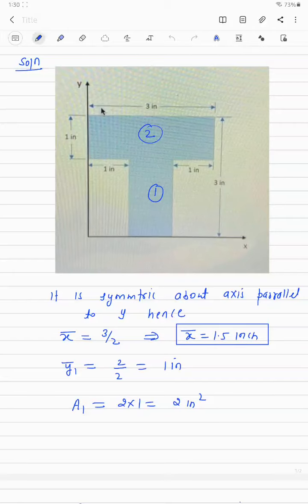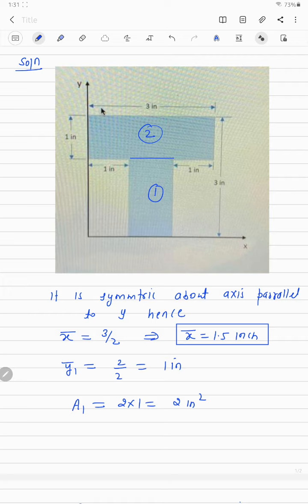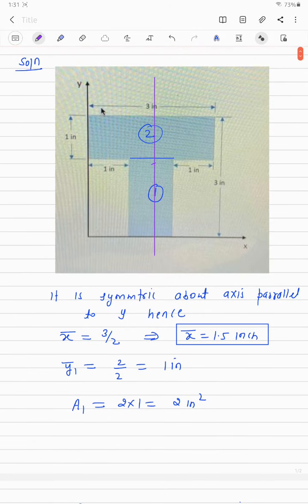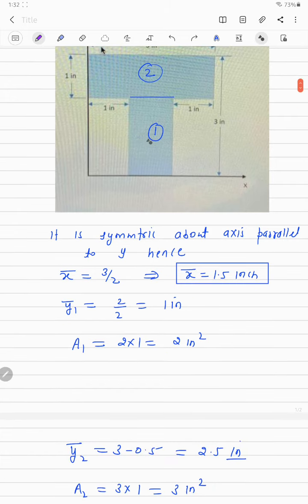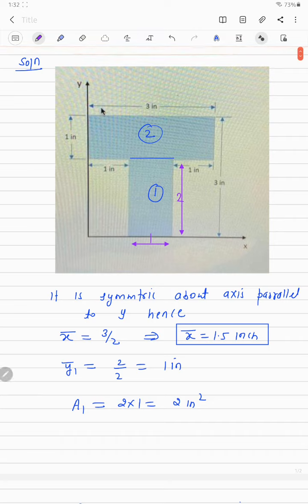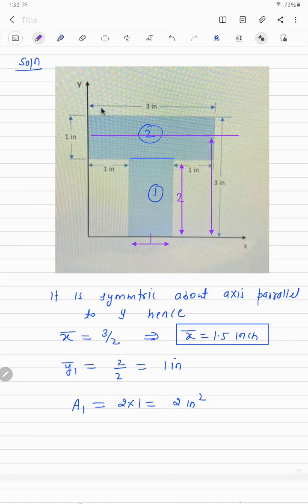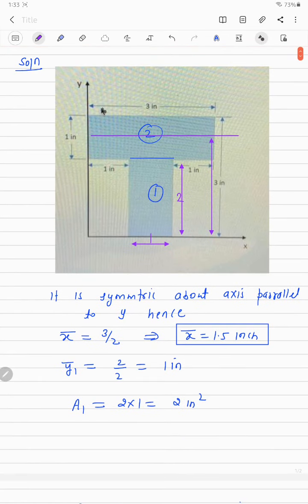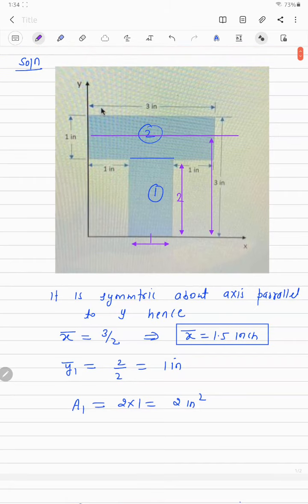centroid of T shape section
PhD Scholar in Thermofluid Engineering at IIT Delhi